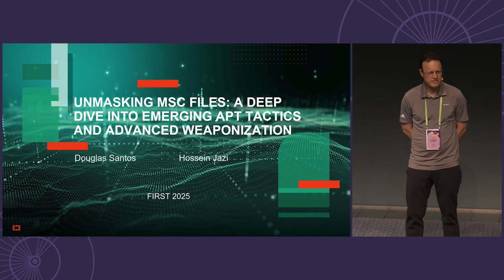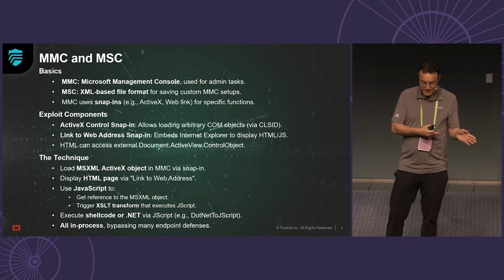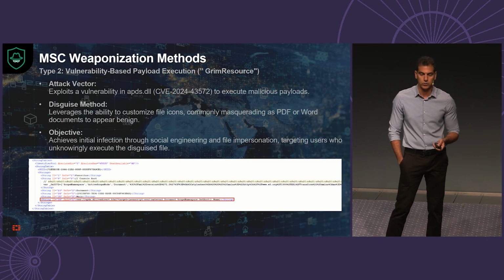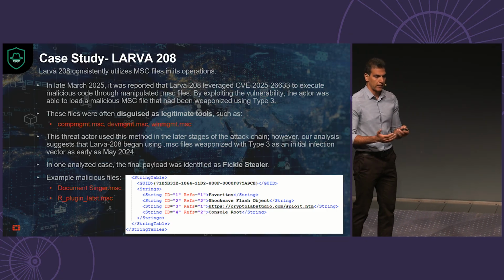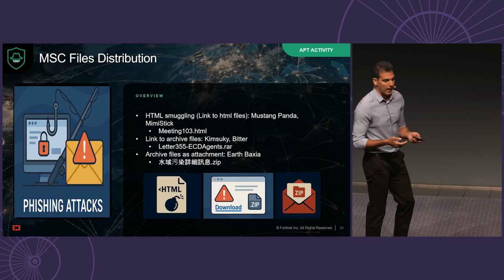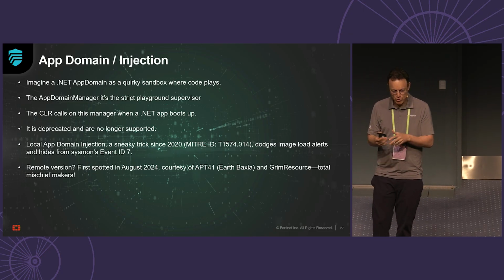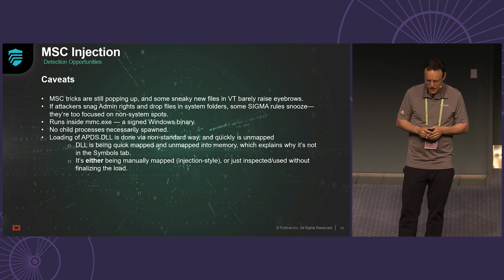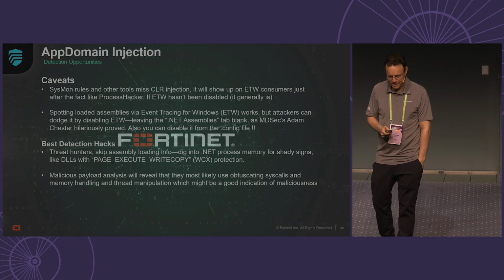Unmasking MSC Files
Unmasking MSC Files: A Deep Dive into APT Weaponization, Grim Resource Injection, and AppDomain Manager Hijacking

Hossein Jazi (Fortinet, CA), Douglas Santos (Fortinet, CA)

Hossein Jazi is a senior threat intelligence specialist at Fortinet, where he contributes as an active researcher with interests in APT tracking, malware analysis, cyber threat intelligence, and machine learning. His current efforts are centred on identifying and monitoring APT activities, along with publishing insightful blogs on their operations. In addition to these projects, Jazi is focused on developing proactive techniques to monitor cyber threat actors' actions and collaborating with various partners to enhance cyber threat research capabilities. He holds a Master's degree in computer science and has over 14 years of experience specializing in cybersecurity and APT analysis.

Douglas Santos is the Director of Advanced Threat Intelligence at Fortinet, bringing over two decades of experience in the cybersecurity field. He combines deep technical expertise with strong communication and interpersonal skills, allowing him to thrive in both technical and business-oriented environments. Doug has a keen understanding of the evolving cyber threat landscape and excels at translating complex security challenges, vulnerabilities, and countermeasures into clear, actionable insights for audiences at all levels. Currently, Doug leads a team of researchers and engineers focused on advancing the state of the art in cyber threat intelligence. Their mission is to proactively identify emerging attack vectors and develop intelligence-driven defenses. As part of this effort, Doug is spearheading Fortinet’s collaboration with MITRE CTID and contributing to projects that enhance threat intelligence standards, tools, and response strategies. These advancements are being integrated across Fortinet’s ecosystem to strengthen global cybersecurity posture. With a proven track record of innovation, leadership, and effective communication, Doug continues to be a driving force in shaping the future of cybersecurity.
As the cyber threat landscape evolves, so do the tactics employed by advanced persistent threats (APTs). With the increasing disablement of macros in Microsoft Office, threat actors have adapted, turning to new methods for malware delivery over recent years. Since early 2022, there has been a noticeable shift away from traditional macro-based attacks toward techniques involving ISO files, HTML smuggling, LNK files, and CHM files. Among these methods, the use of Microsoft Common Console (MSC) files remains underexplored yet has emerged as a powerful tool for malware delivery and persistence in Windows environments.Although initially limited in use, MSC files began gaining significant traction among threat actors in early 2024. Kimsuky was one of the first groups to incorporate MSC files into its campaigns, leveraging various techniques to target victims. Recently, Kimsuky expanded its MSC-based attacks by using Zoom-themed lures, incorporating the legitimate Zoom application to add credibility and increase engagement. Following Kimsuky's example, other APT groups- including Mustang Panda, APT41, and APT Bitter- have adopted MSC files as part of their initial infection strategies. Some of these APTs combine novel methods like Grim Resource Injection and AppDomain Manager Hijacking to enhance the efficacy and stealth of their attacks.These attacks, which use legitimate Windows subsystems and tools to deliver malicious payloads, pose significant challenges for detection. Traditional enterprise security solutions often focus on identifying the aftermath of these techniques- such as the loading of malicious code into legitimate Windows processes- rather than the techniques themselves. Current EDR tools generally provide limited visibility into the full attack chain and tend to rely on known malicious payload signatures or newer detection methods, such as stack-based similarity hashing, to detect frameworks like Sliver, Cobalt Strike, and Metasploit.This technical deep dive will explore how APT groups are exploiting the hidden capabilities of MSC files to conduct stealthy, sophisticated attacks. We'll provide a timeline of MSC file adoption by various threat actors and examine the structure of weaponized MSC files, focusing on advanced techniques like Grim Resource Injection and AppDomain Manager Hijacking, which enable malicious code execution in .NET environments. Recent campaigns demonstrate how APTs are increasingly using these novel techniques to expand their toolsets and evade modern security controls. We'll also discuss detection challenges, showcase a demo of these methods in action, and highlight their implications for current detection mechanisms.